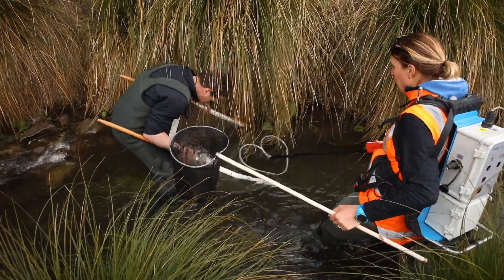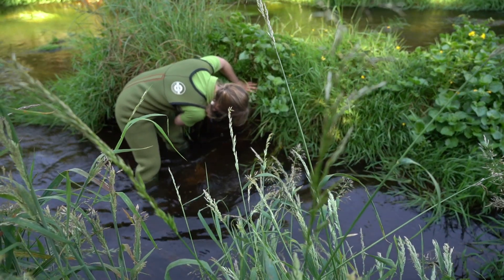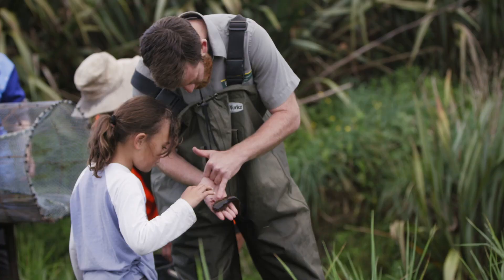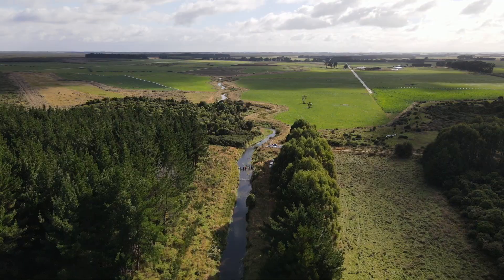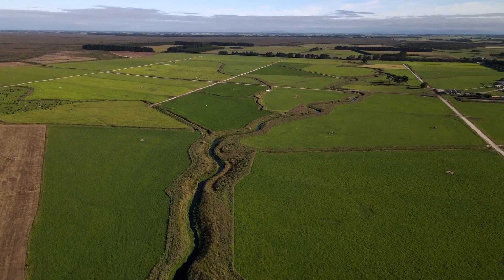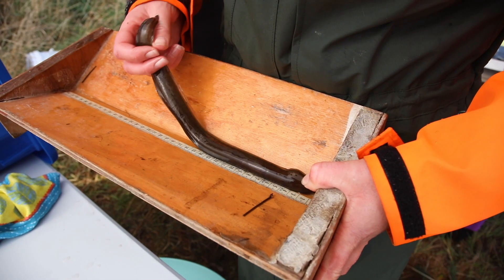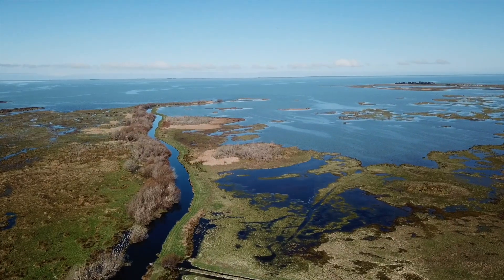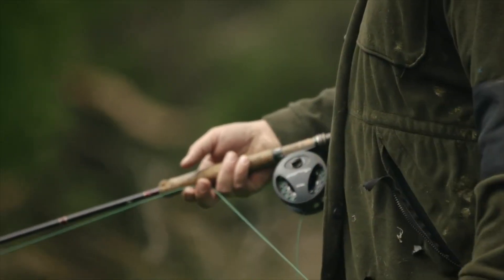How Living Water gathered data and planned a catchment approach to improving freshwater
Hear from Sarah Yarrow, Living Water National Manager and Dr Katie Collins, DOC Freshwater Technical Advisor, on how Living Water gathered data in each of the five catchments. And how that data was used to pinpoint issues and plan interventions.